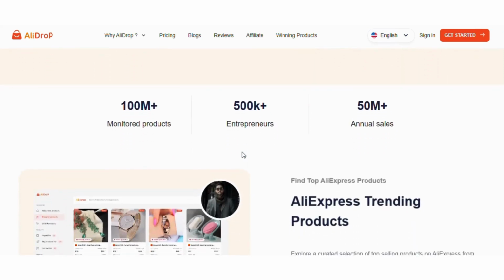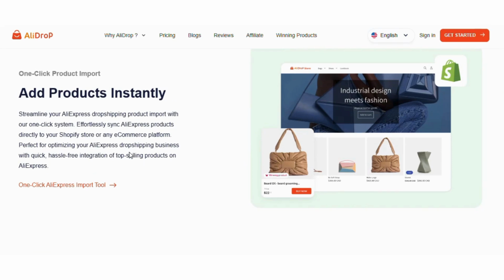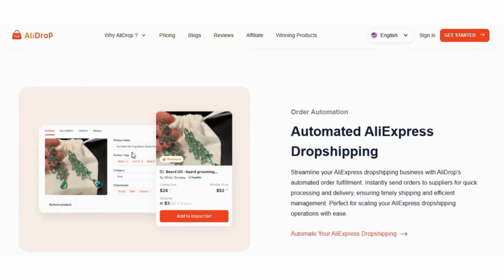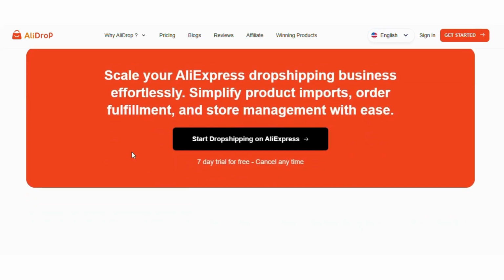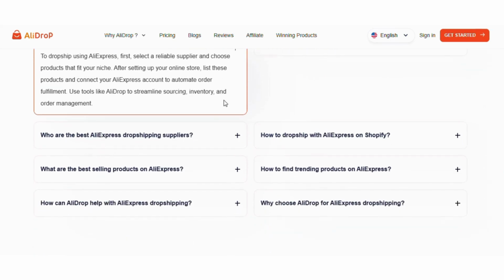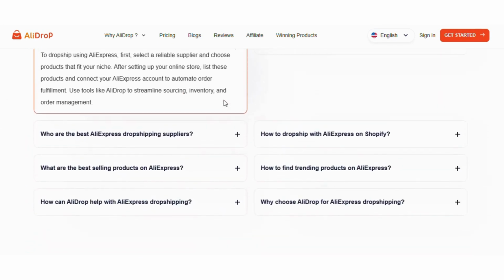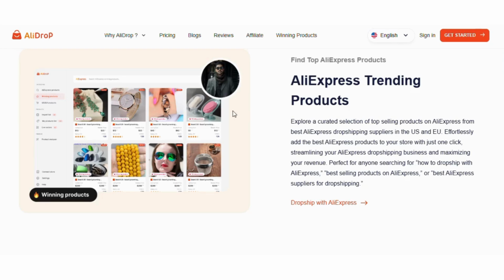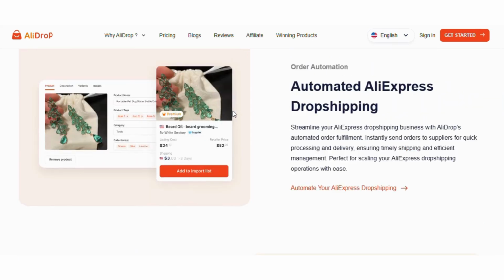How to Start Dropshipping with AliDrop (Step-by-Step Tutorial 2025) | Startup Leafy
Start your own online business today with this easy step-by-step AliDropship dropshipping tutorial! 🚀
In this video, you’ll learn exactly how to build a profitable dropshipping store using AliDropship + WordPress, even if you’re a complete beginner.

We’ll cover everything:
✅ What is AliDropship and how it works
✅ Setting up WordPress + AliDropship plugin
✅ Finding winning products from AliExpress
✅ Designing your store and pricing products
✅ Automating orders and tracking
✅ Marketing strategies to get your first sales

No inventory. No technical skills. Just follow the steps and start your dropshipping journey today! 💼

📅 Chapters:
00:00 Intro
00:30 What is AliDropship
01:15 How Dropshipping Works
02:00 Setup Steps
04:00 Design Your Store
05:00 Find Winning Products
06:30 Set Pricing
07:15 Process Orders
08:00 Marketing Tips
09:30 Automate & Scale

👇 Comment “AliDropship Ready” if you’re starting your store this week!